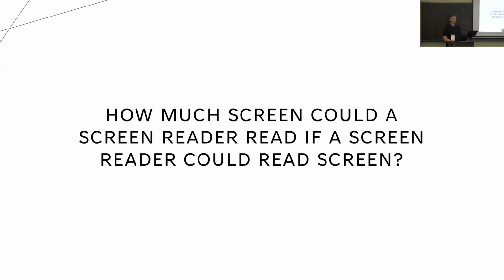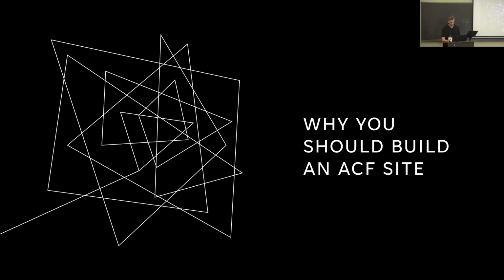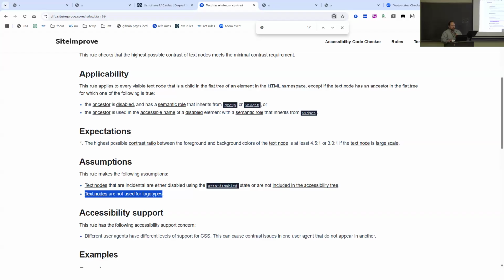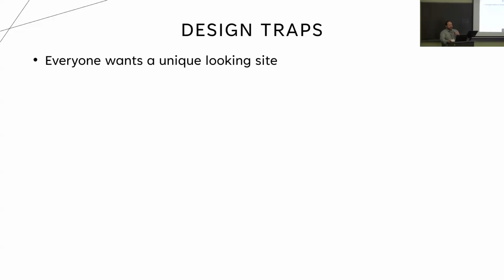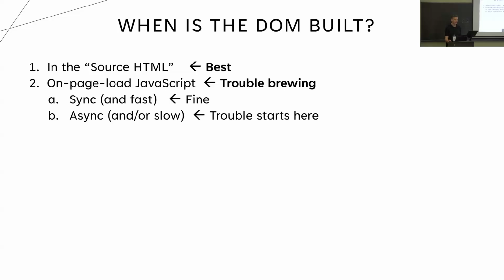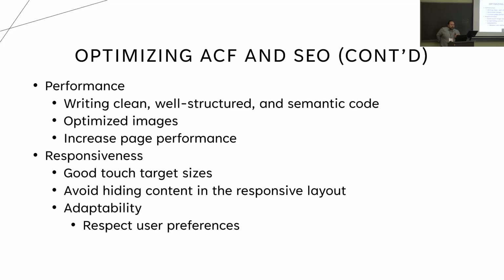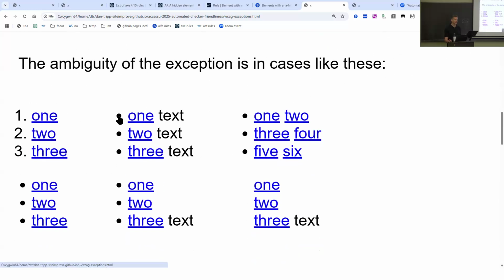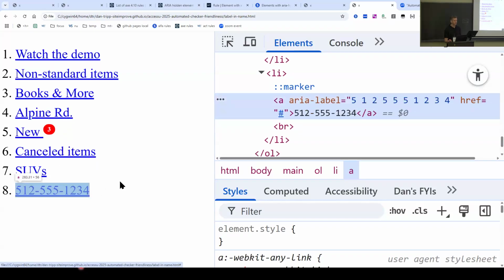“Automated Checker Friendliness” How To Maximize Efficiency In Your Automated Accessibility Testing